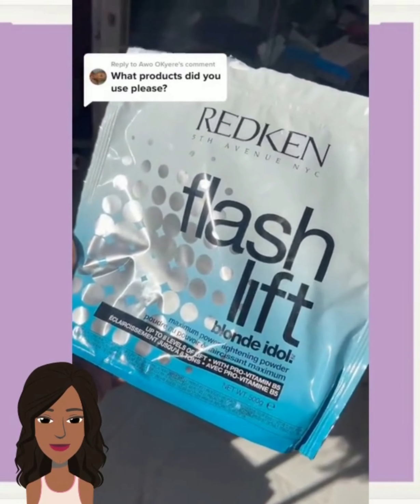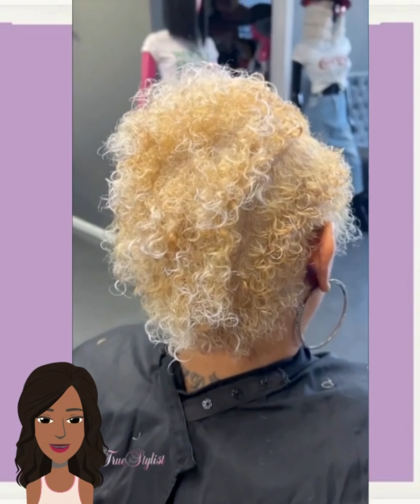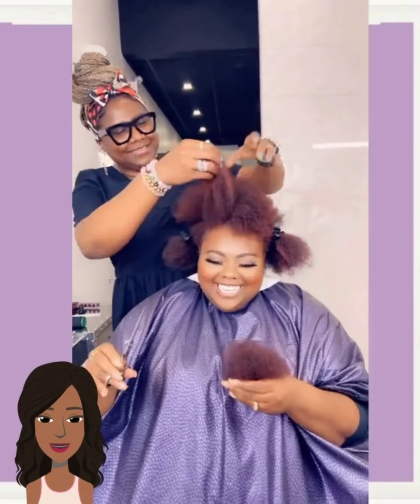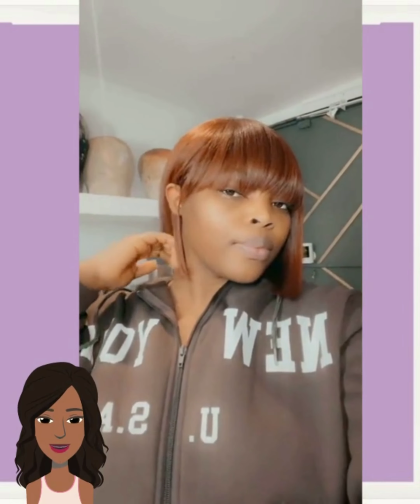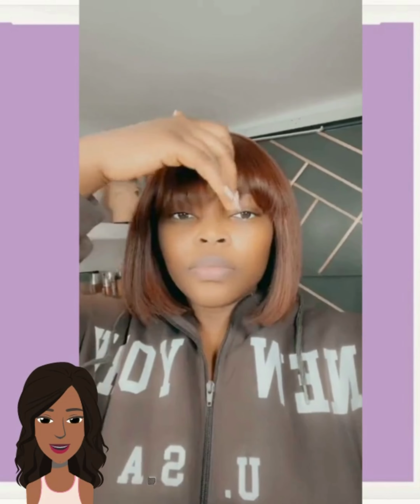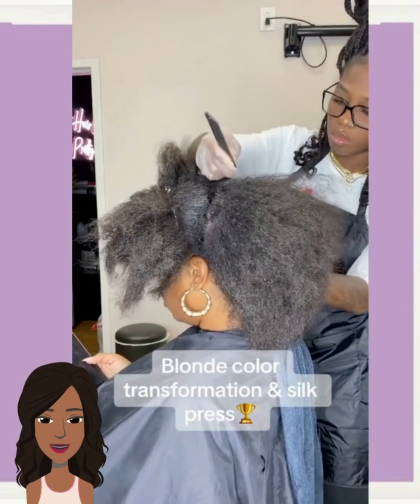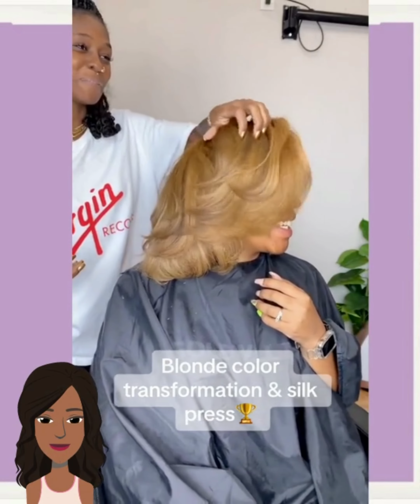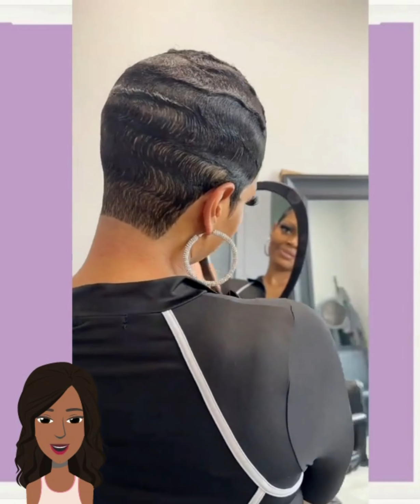Elegant & Classy Short Styles for Black Women To Try Next